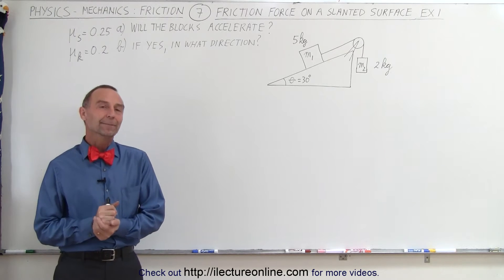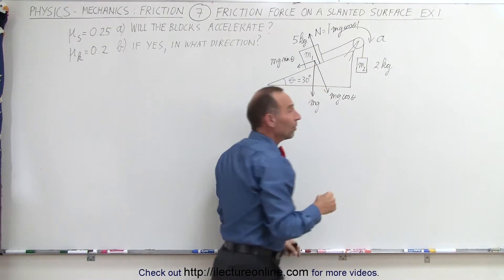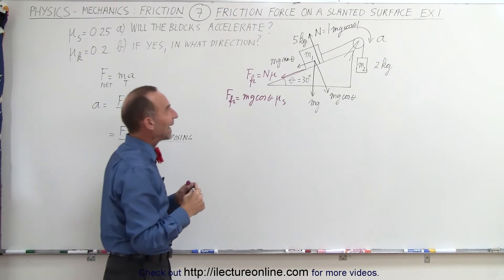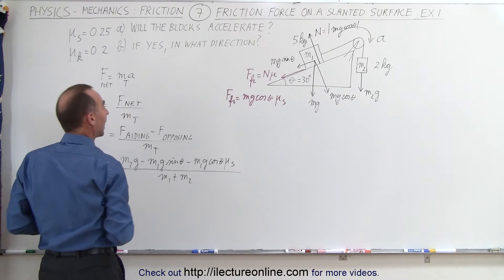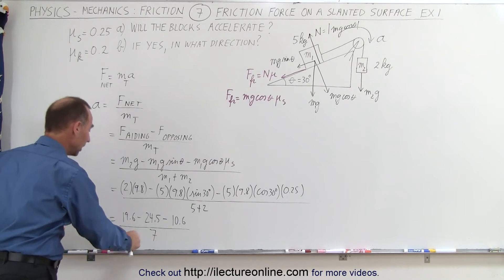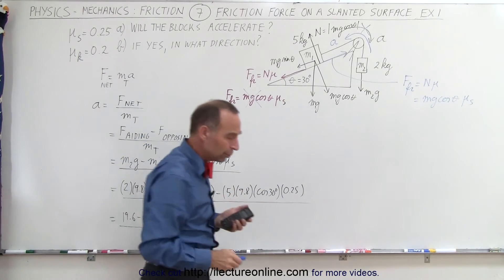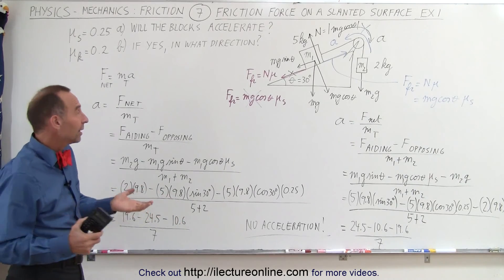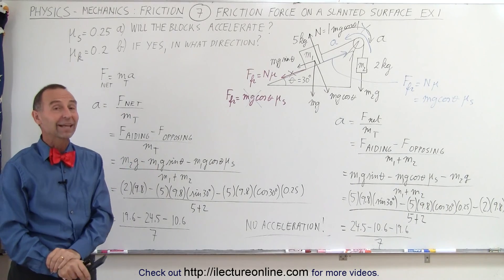Physics 4.6 Friction (7 of 14) Friction Force on a Slanted Surface: Ex. 1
In this video I will determine if 2 blocks (5kg, 2kg) on a slanted surface attached with a string around a pulley will a) accelerate, and b) if yes, in what direction.